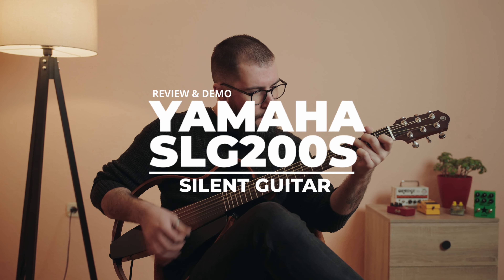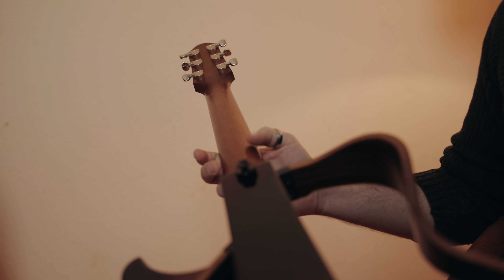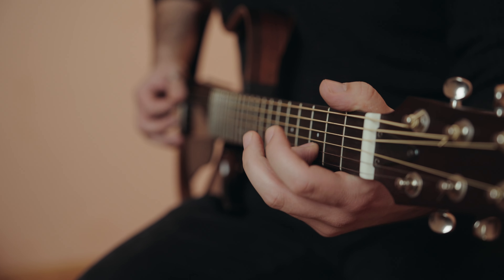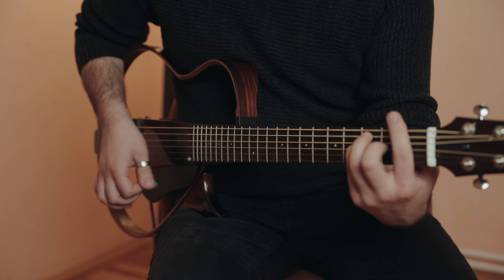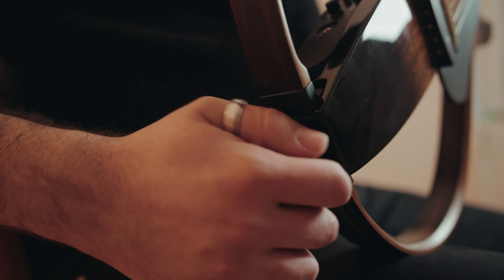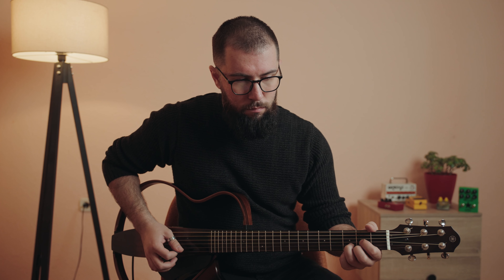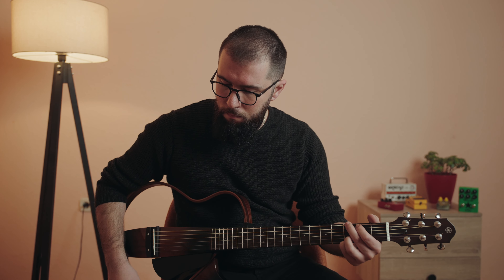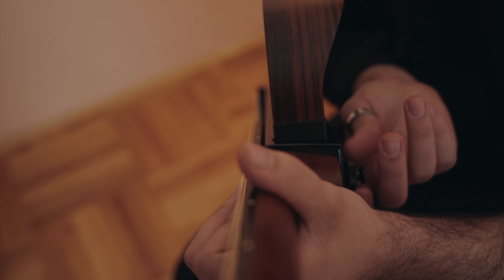Yamaha SLG200S Silent Guitar Review & Demo - Is It Worth It?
Intro 0:00 - 1:22
Sound Demo 1 1:22 - 1:45
Overview 1:45 - 2:22
Electronics 2:22 - 3:08
Design & Playability 3:08 - 3:56
Connectivity 3:56 - 4:27
Price 4:27 - 4:50
Sound Demo 2 4:50 - 5:23
Pros & Cons 5:23 - 6:07
Sound Demo 3 6:07 - 6:37
Verdict 6:37 - 7:04
Outro 7:04 - 7:32

Are you a musician looking for a guitar that won't disturb your neighbors or family members? The Yamaha SLG200S silent guitar might be the solution you're looking for! In this video, Milan from MusicianWave gives a comprehensive review of the SLG200S, discussing its unique features and striking aesthetics. He also weighs in on whether the guitar's price tag is justified. So, if you're interested in purchasing a silent guitar, or just curious about this innovative instrument, be sure to check out this video!